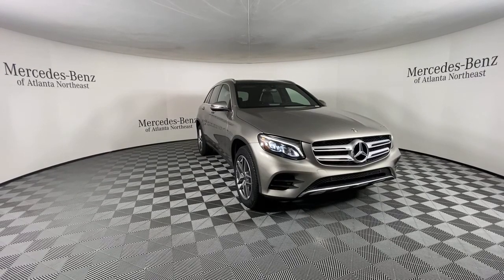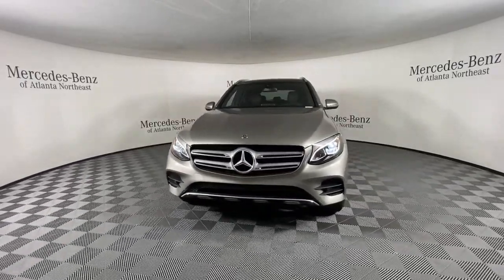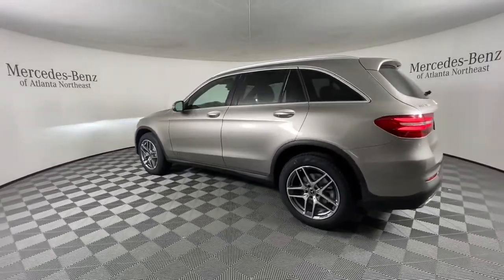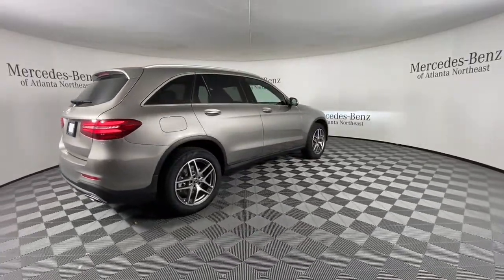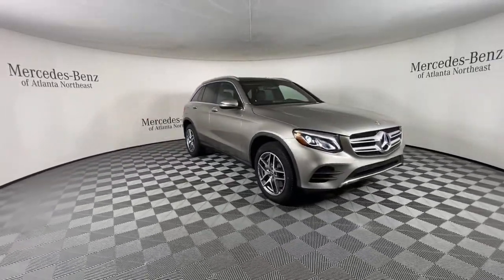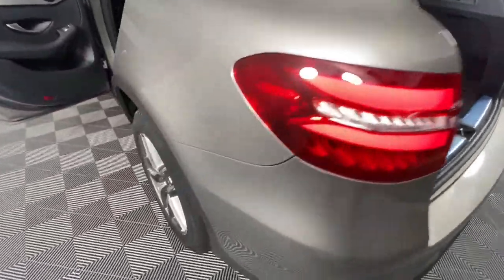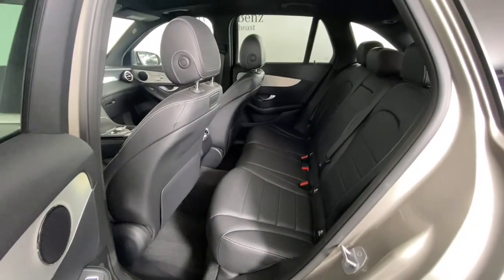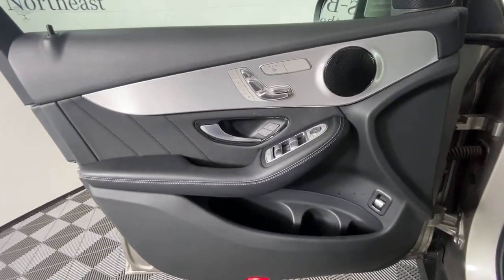2019 Mercedes-Benz GLC Duluth, Lawrenceville, Cumming, Johns Creek, Atlanta, GA 22566P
Mojave Silver Metallic Used 2019 Mercedes-Benz GLC available in Duluth, Georgia at  Atlanta Classic Cars. Servicing the Lawrenceville, Cumming, Johns Creek, Atlanta, GA area.
2019 Mercedes-Benz GLC GLC 300 - Stock#: 22566P - VIN#: WDC0G4JB7KV147788

Recent Arrival! Certified. Clean CARFAX. CARFAX One-Owner.brbr2019 Mojave Silver Metallic Mercedes-Benz GLC GLC 300 22/27 City/Highway MPG 9-Speed Automatic AMG Line AMG Line Bodystyling AMG Line Exterior AMG Line Floor Mats Android Auto Apple CarPlay Blind Spot Assist Exterior Parking Camera Rear Heated Front Seats Illuminated Star KEYLESS GO Panorama Sunroof Power Liftgate Premium Package SiriusXM Satellite Radio Smartphone Integration Smartphone Integration Package Static LED Headlamps Wheels: 19 AMG Twin 5-Spoke w/Grey Accents.brbrMercedes-Benz Certified Pre-Owned Details:brbr  * Vehicle Historybr  * 165+ Point Inspectionbr  * Roadside Assistancebr  * Warranty Deductible: $0br  * Limited Warranty: 12 Month/Unlimited Mile beginning after new car warranty expires or from certified purchase datebr  * Includes Trip Interruption Reimbursement and 7 days/500 miles Exchange Privilegebr  * Transferable Warranty